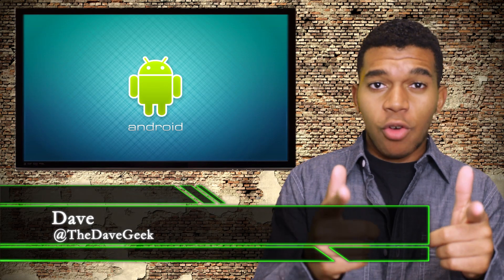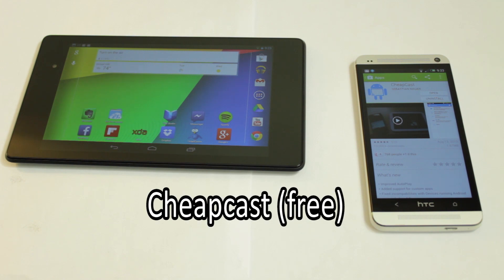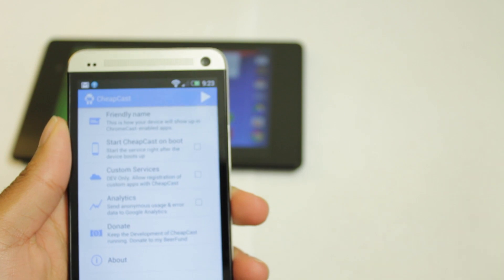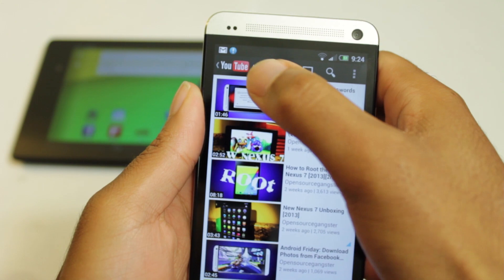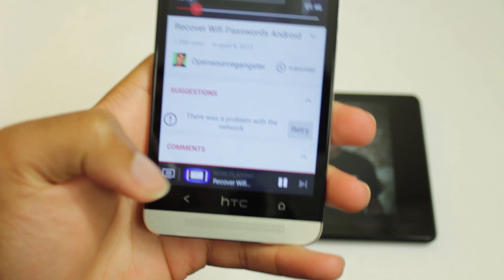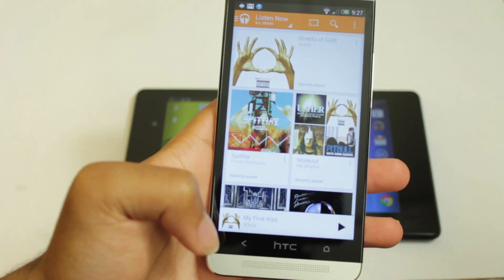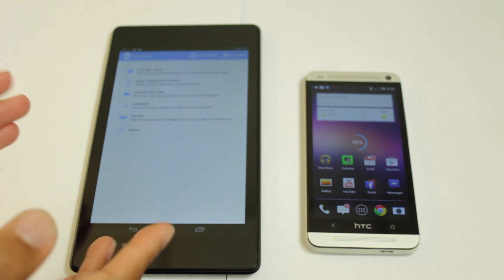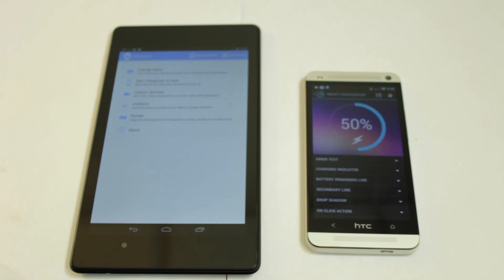Turn any Android Device into a Chromecast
Yo peeps! So in this video, I'm going to show you how can you use the app, Cheapcast, to turn any android device into a chrome cast.